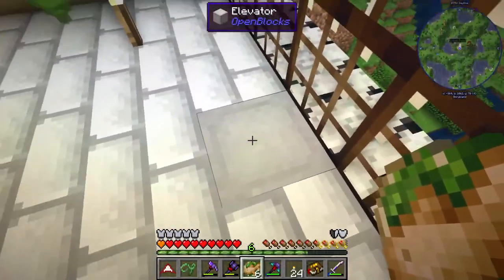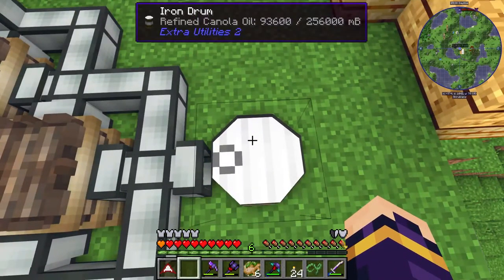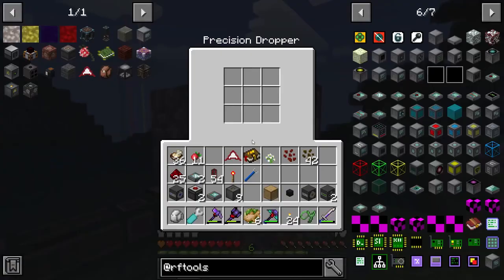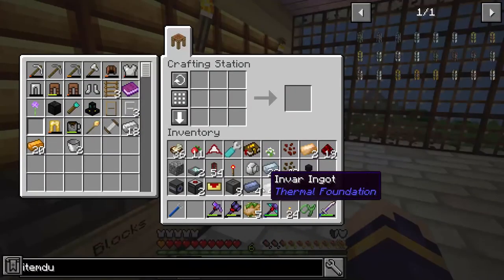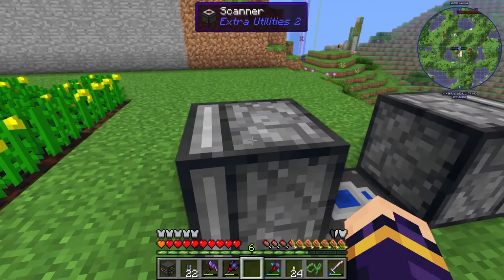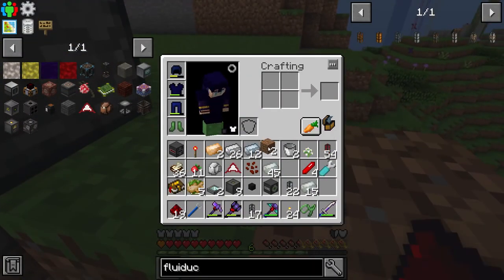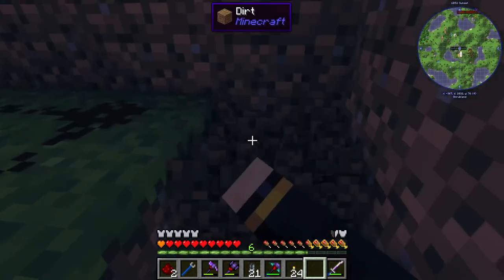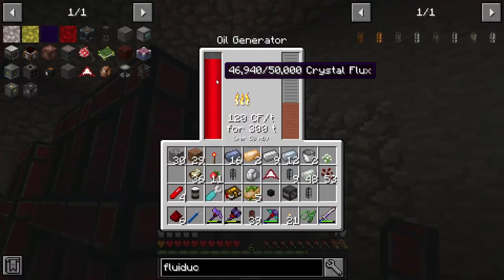Losing My Mind Over Crystallized Canola Oil...(Enigmatica 2 Let's Play Episode 6)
I start losing my mind while building a system to produce and use crystallized canola oil in episode 6 of my Enigmatica 2 let's play...